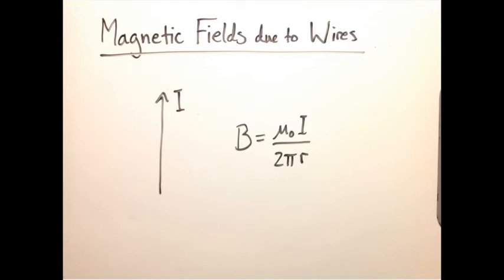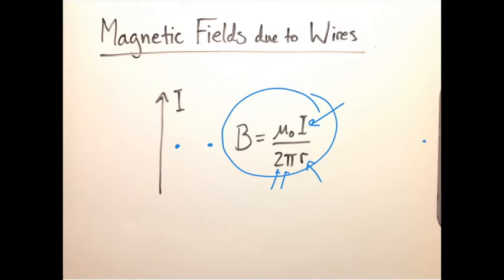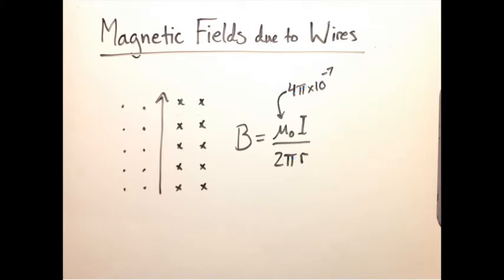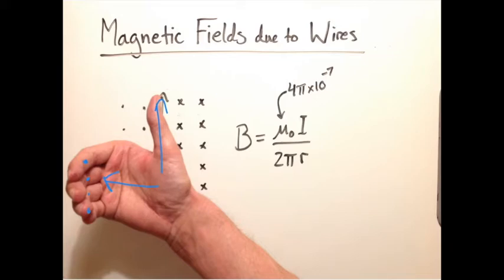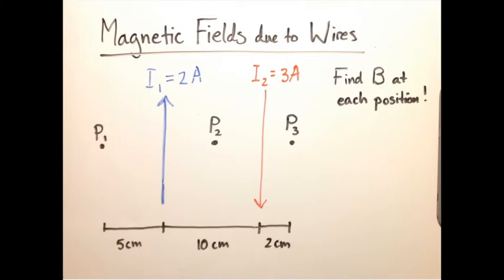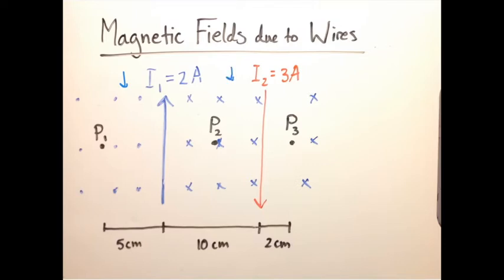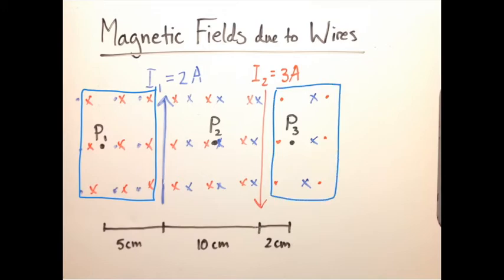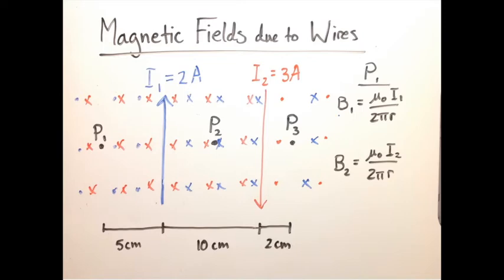Magnetic Fields around Current Carrying Wires part 2